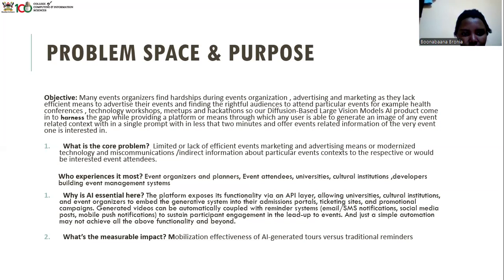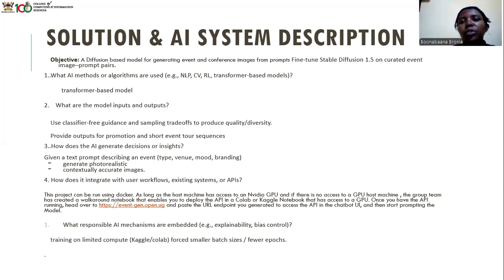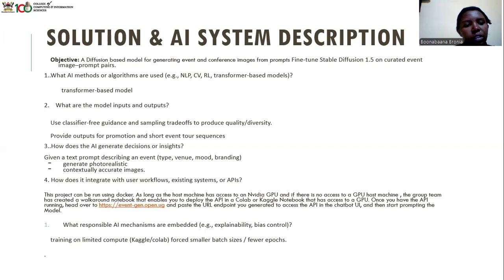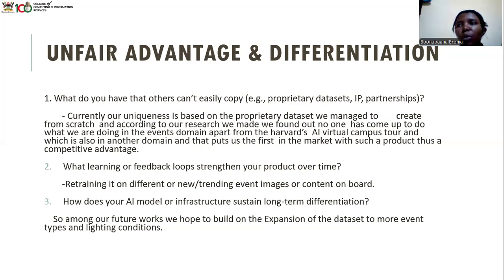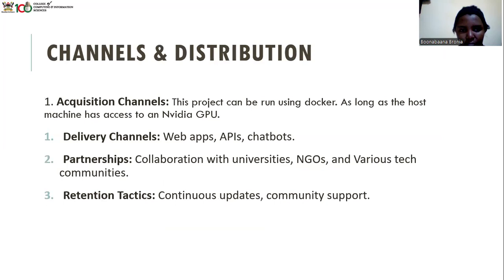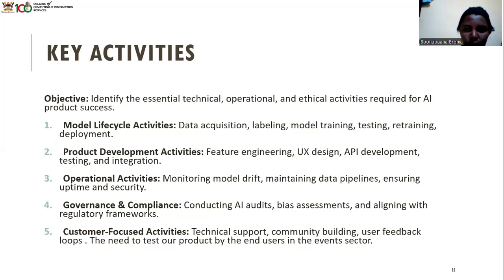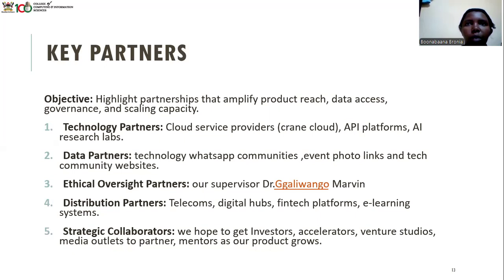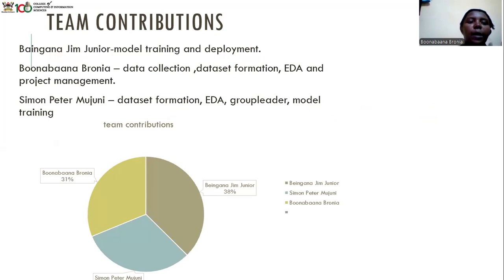Evently product pitch dec by bronia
Evently is the name of our AI product and basically its a model and a chatbot which intakes user prompts to generate event images according to the prompt